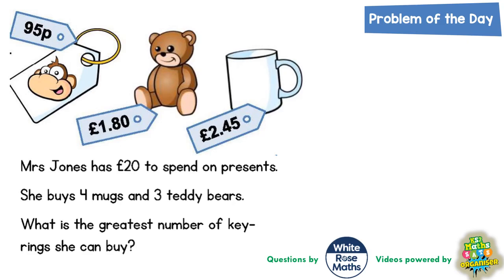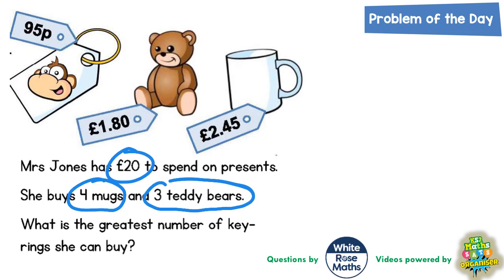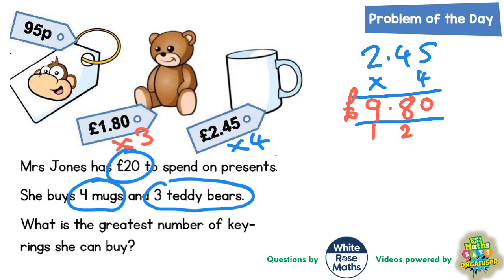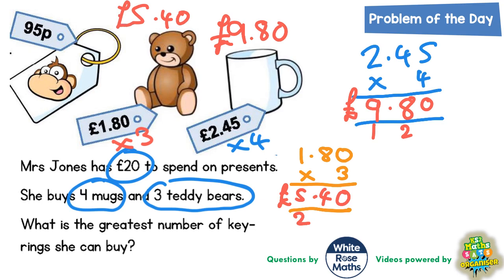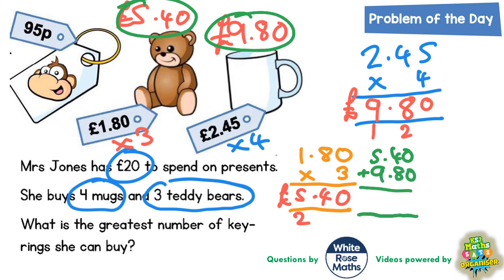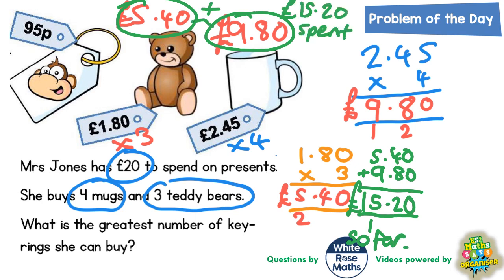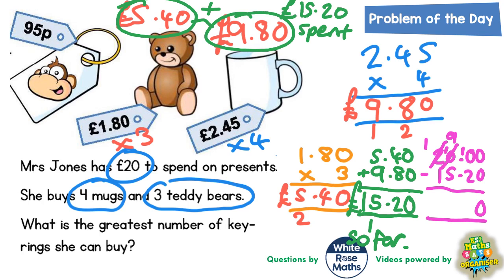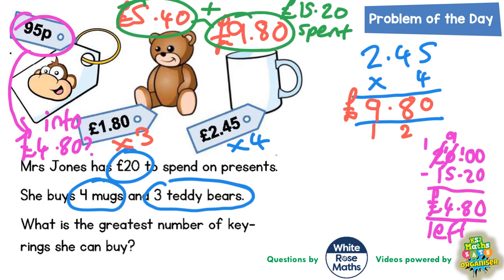Q3 The One With Keyrings, Mugs and Teddies